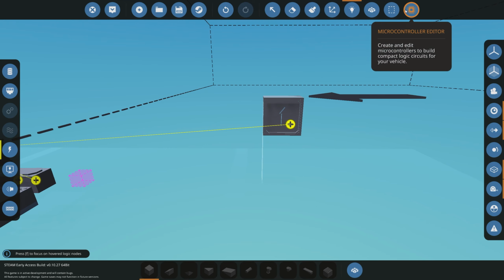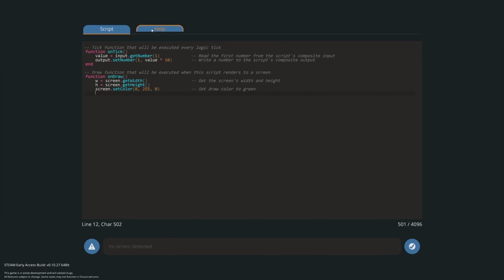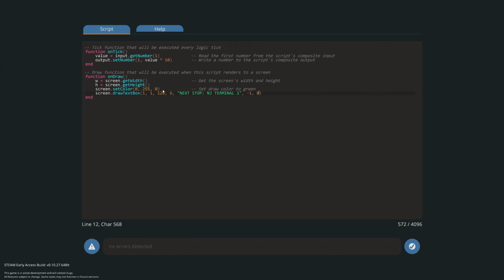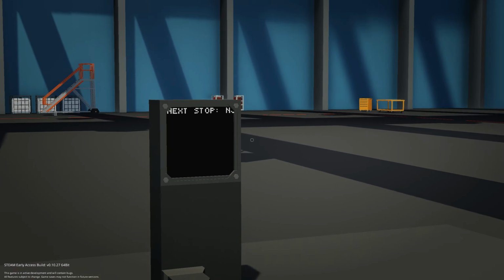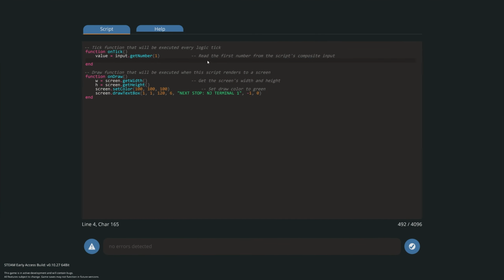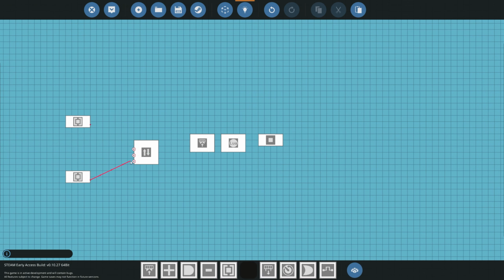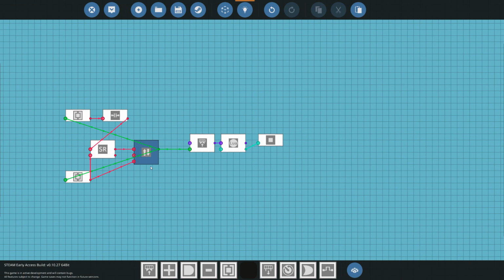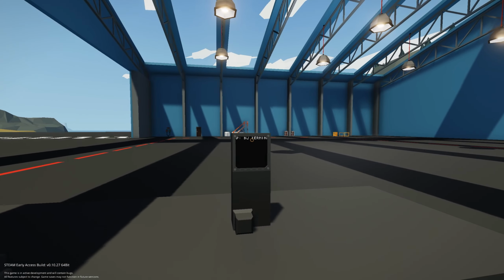Lua Build Series - Scrolling Text!! - Stormworks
Join MrNJersey where he shows you how to make your text scroll across your screen in the 7th episode of the LUA Build Series.